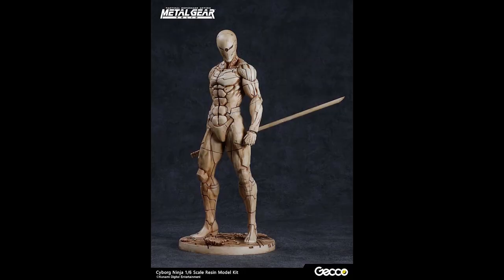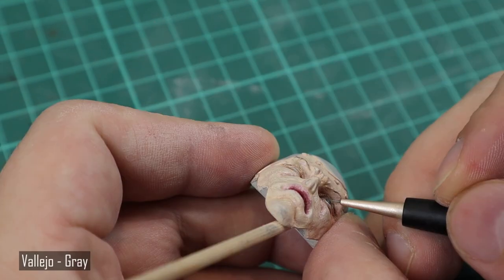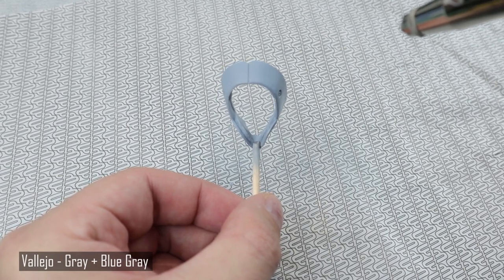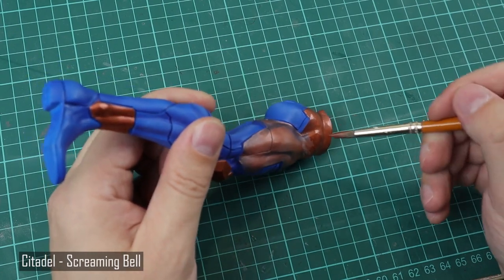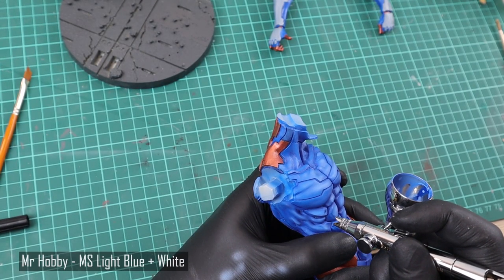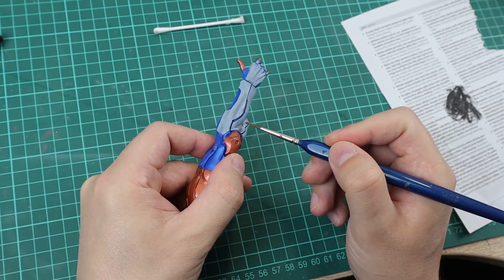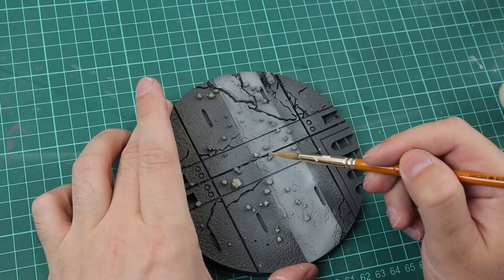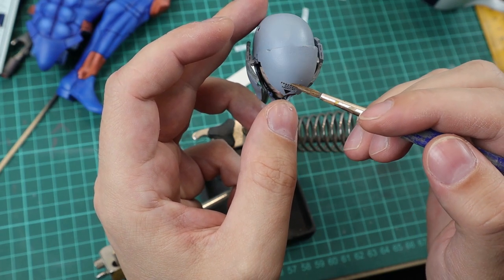Painting Cyborg Ninja - Metal Gear Solid - Gecco Resin Kit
Would you like me to make one for you?

Paints:  Vallejo, Revell Aqua Colors, Createx, Citadel, Mr. Hobby, MRP.
Soft Dry Pastels
Createx Bloodline
Createx Medium Gray
Createx Dark Brown
Vallejo basic paint set
Eyes brush
Eyes brush
Airbrush I use
Second Airbrush I use
Modeling clay I use